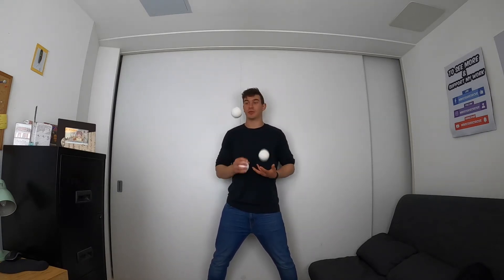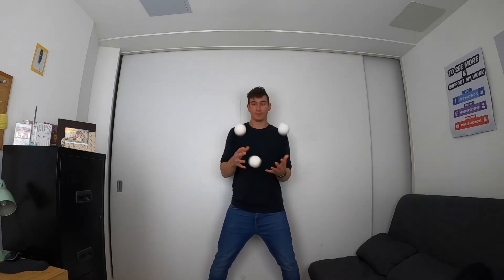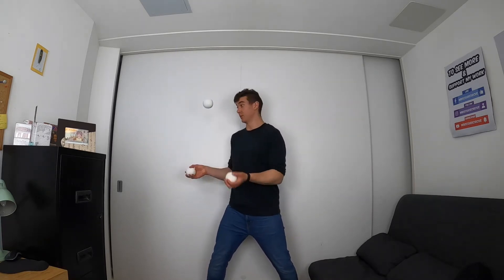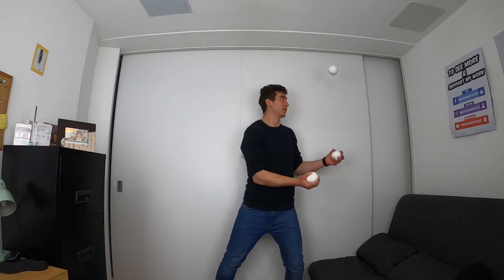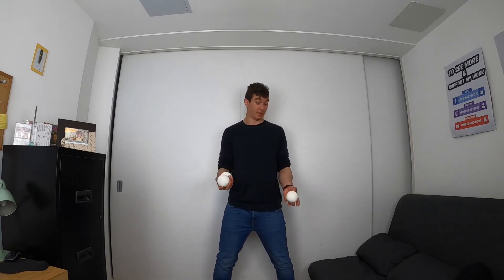Double Box | Juggling Trick Demonstration